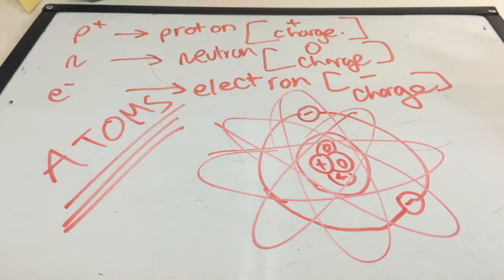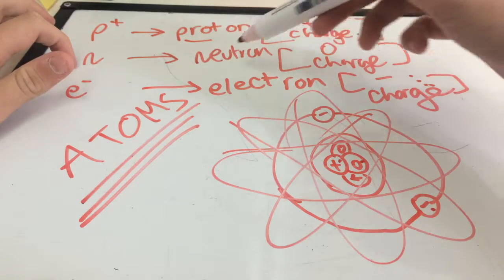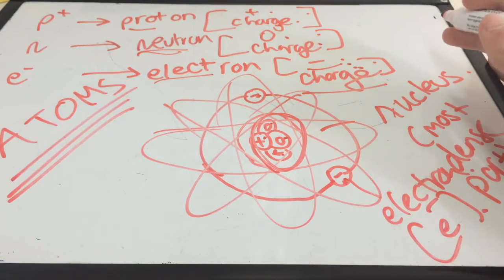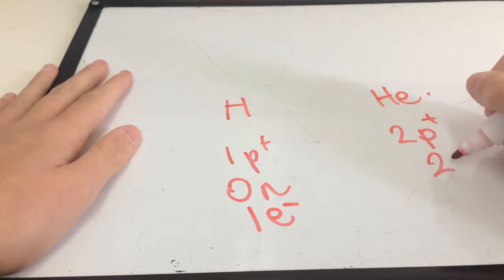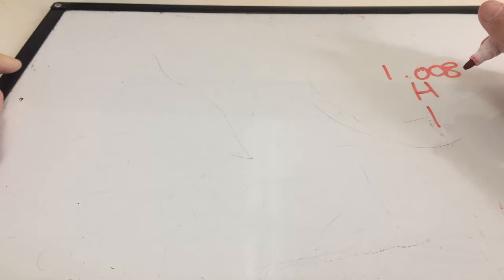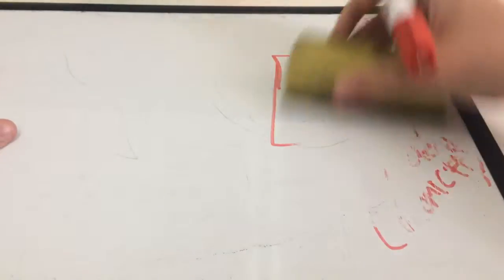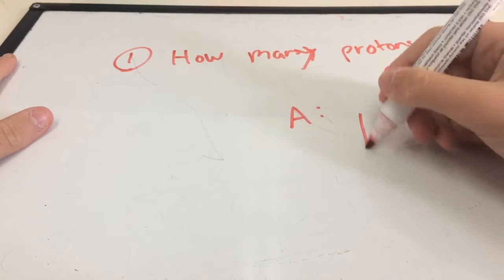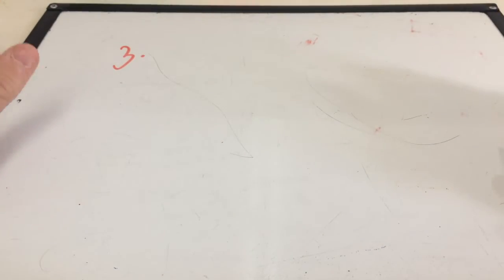Foundation Chemistry 1 :- The Atom and Periodic Table